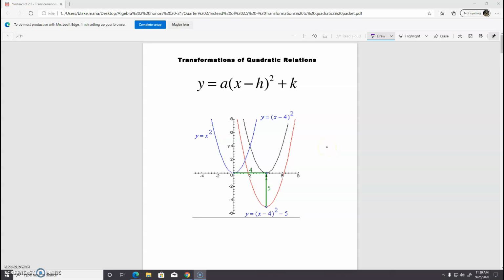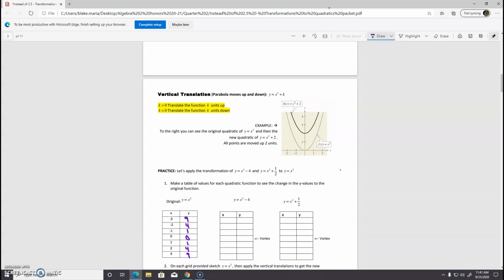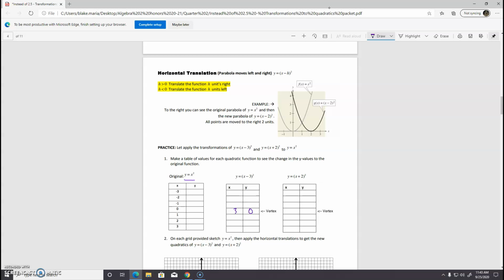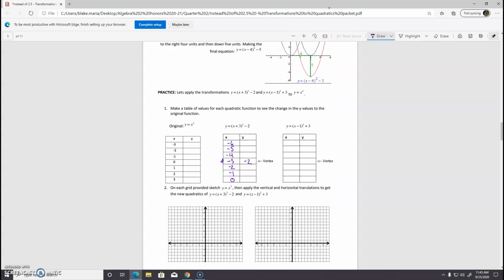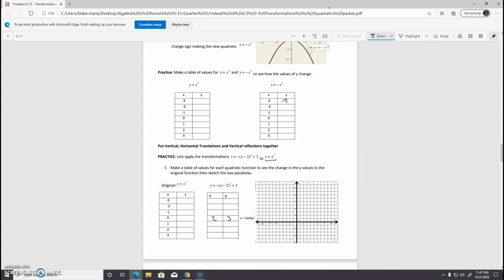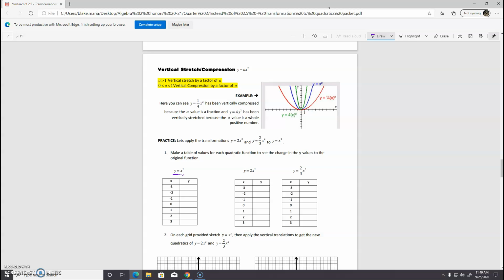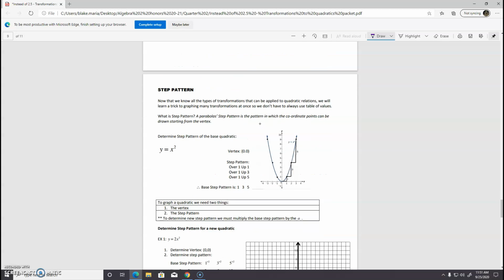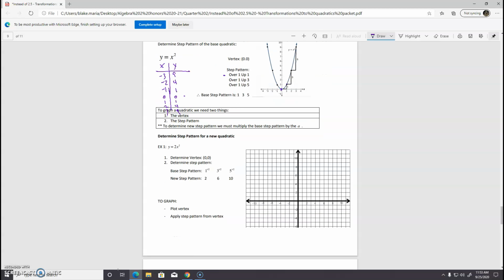Transformations of Quadratic Relations packet